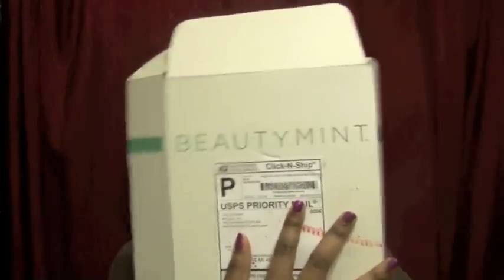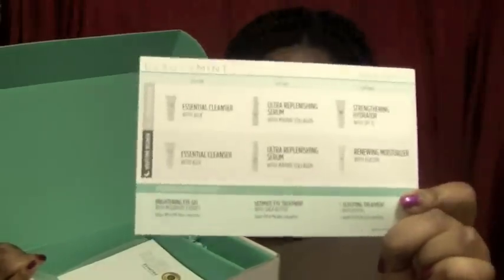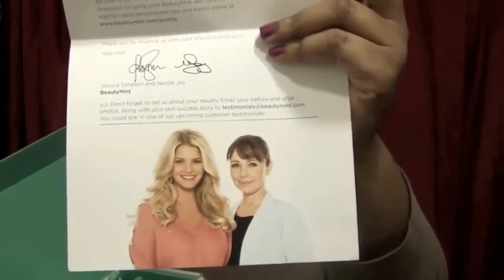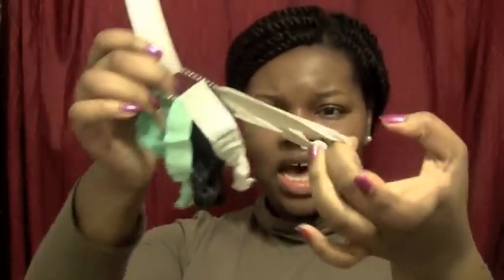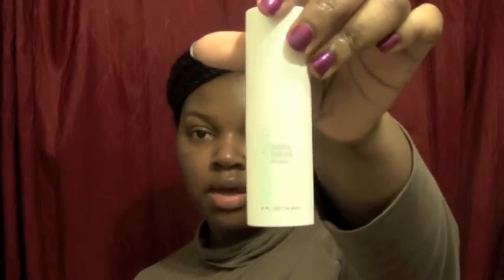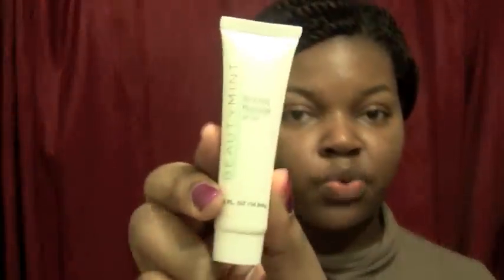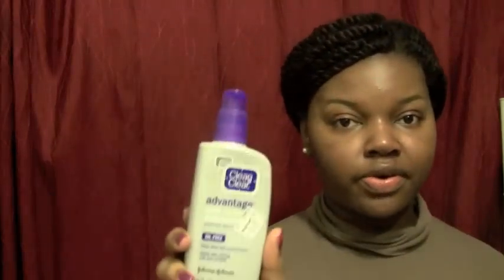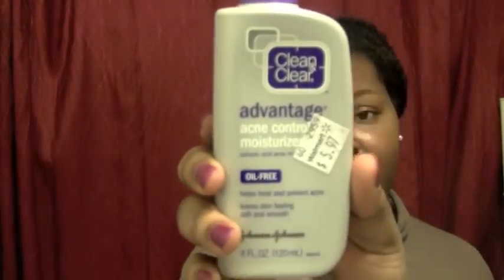My Skincare Routine New & Old *HIGHLY REQUESTED*